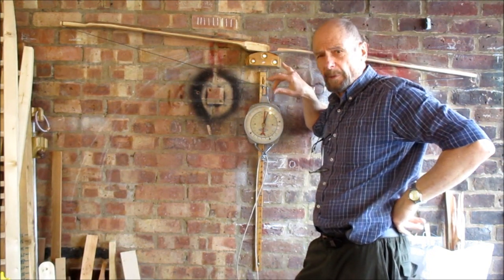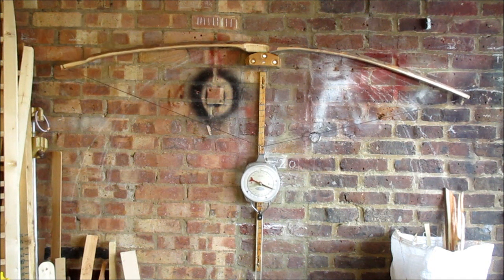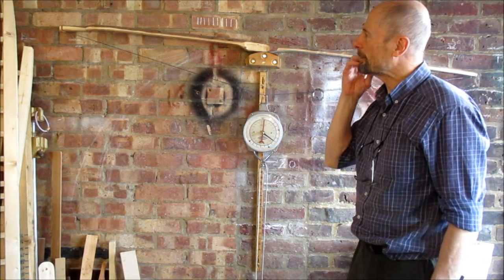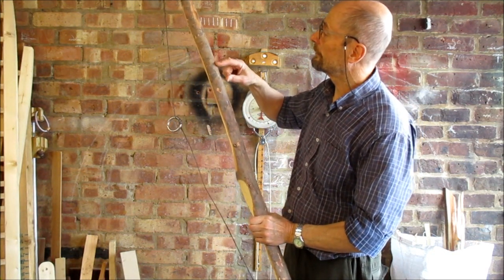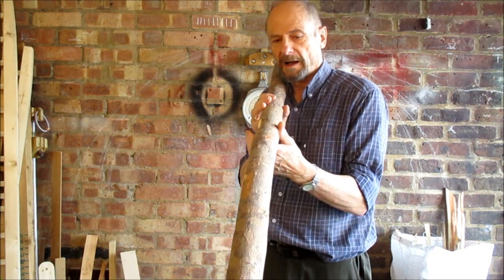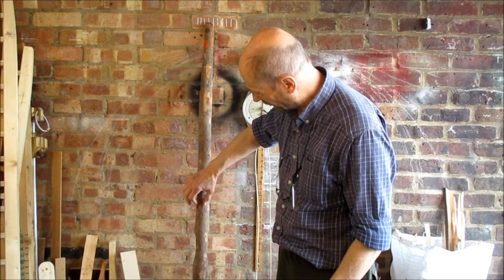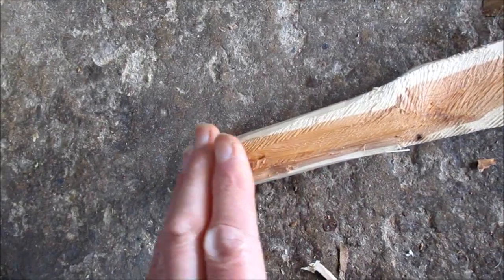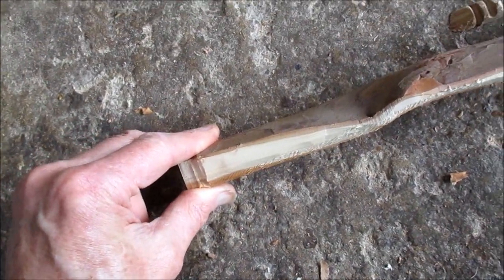Yew Primitive Style Bow pt2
Update:- The guy who I'm doing it for doesn't want levers added, so we'll see what it does. Might make 80-85# at close to 30", but maybe it will take a little set in getting there.